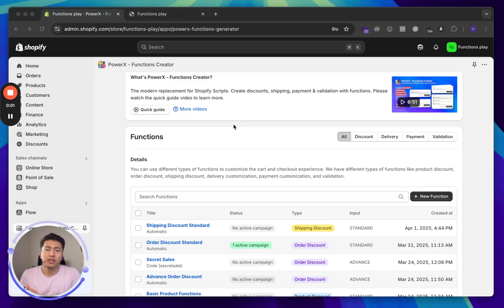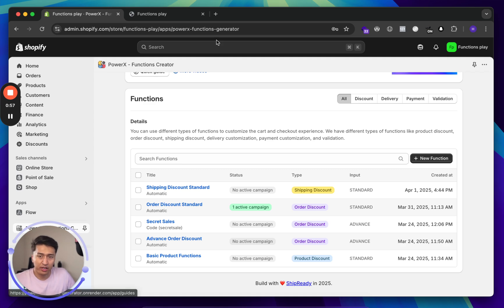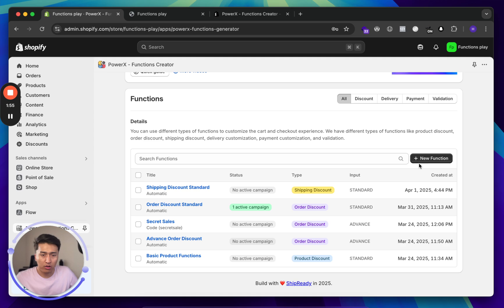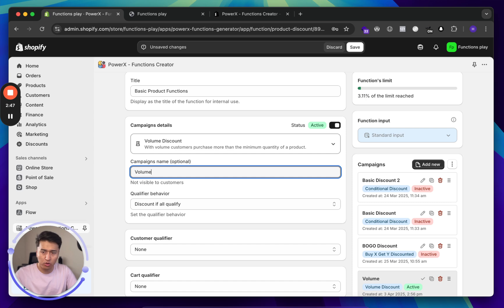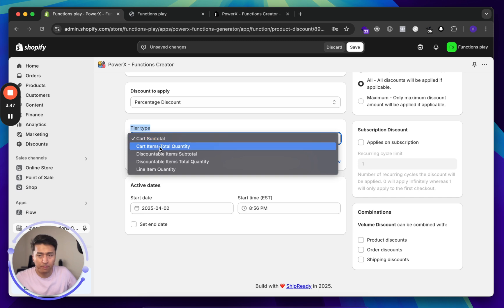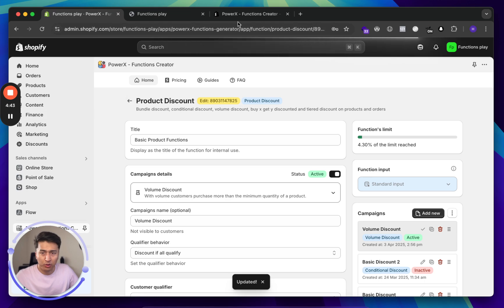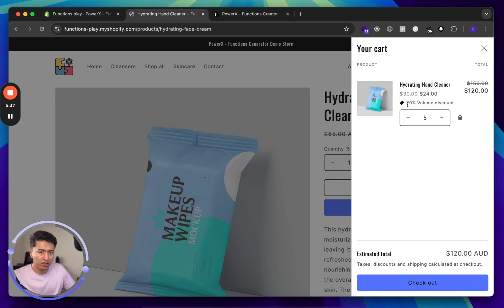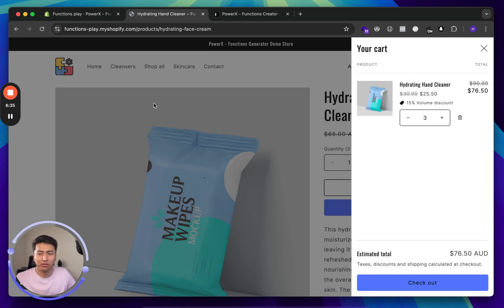Shopify: How to Offer Volume Discounts Based on Variant Quantity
Looking to boost sales by offering discounts when customers buy more? In this video, I’ll show you how to set up volume-based discounts in Shopify using Functions. This lets you automatically apply discounts based on how many units of a product are in the cart—no apps required.

🔹 What is a volume discount and why use it?
🔹 Setting up tiered pricing by quantity
🔹 Writing the Shopify Function logic
🔹 Testing and deploying your discount logic

This method is ideal for bulk pricing strategies, wholesale offers, or encouraging higher cart value.